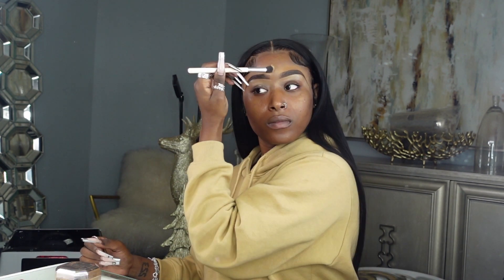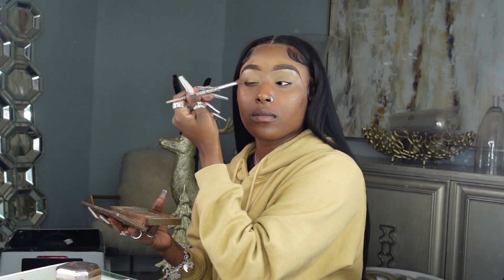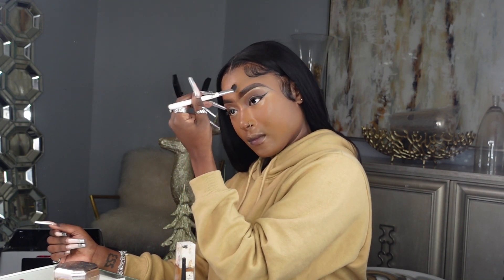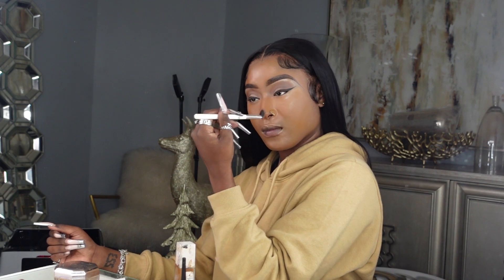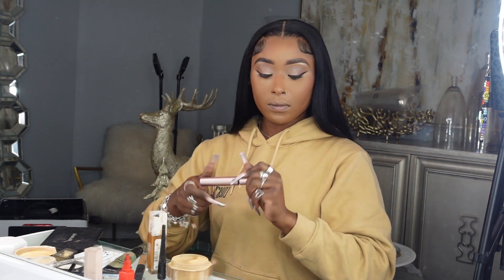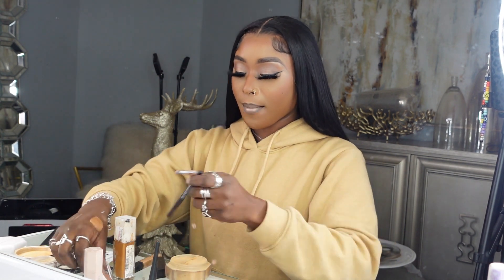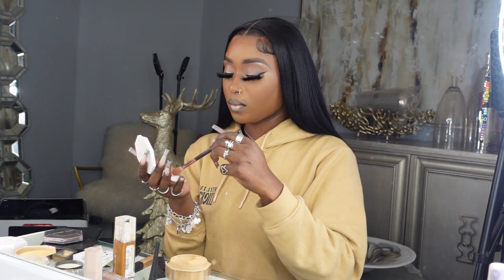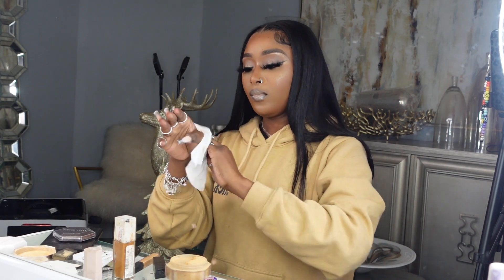EVERYDAY MAKEUP ROUTINE | Faux Freckles | Beginner Friendly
Hi Dolls! I hope you enjoy this everyday makeup tutorial!

MAKEUP USED ✨💋

NK Auto Eye - Brown
NARS Creamy Concealer - Caramel
Elf Power Grip Primer
Tarte Creaseless Concealer - 50H Deep
Naked Urban Decay Wild West
Maybeline 24 Hour - 356 Warm Coconut
Fenty Match Stix - Truffle
Fenty Pro Filt’r - 460
Fenty Pro Filt’r - Honey ‘05
Laura Mercier - Translucent
Juvia Place Bronzer Palette - Dark
Morphe Face Palette - 8R
Urban Decay All Nighter
Fenty Diamond Bomb - How Many Carats?!
Fenty Killawatt - Afternoon Snack/Mo’ Hunny
Morphe Lipstick - Boy Toy
NYX This Is Milky - Cookies & Milk
Elf Liquid Liner - Jet Black
NYX Eyeliner - Black